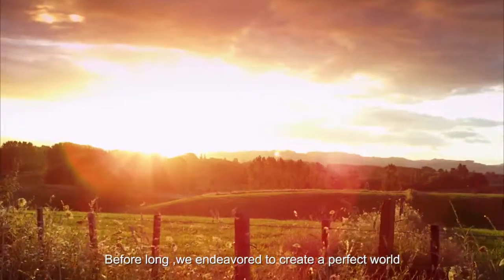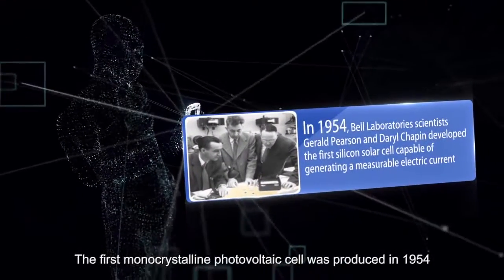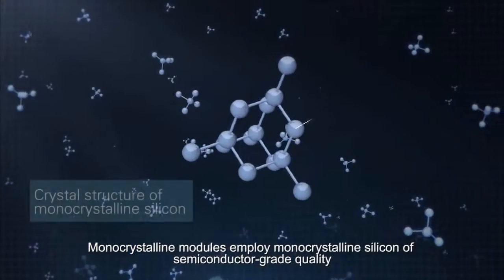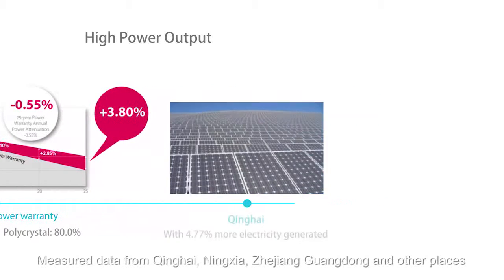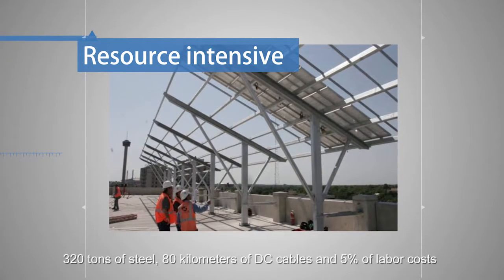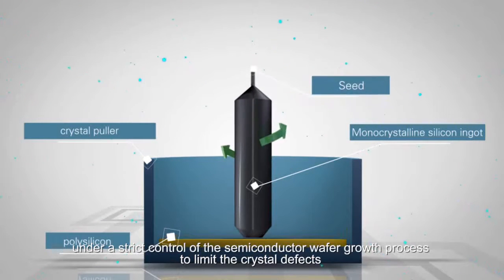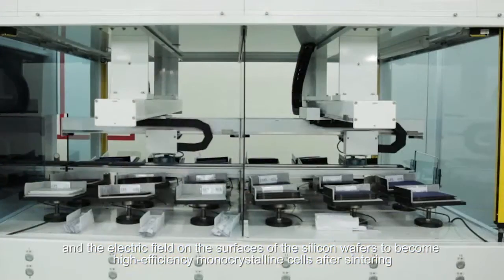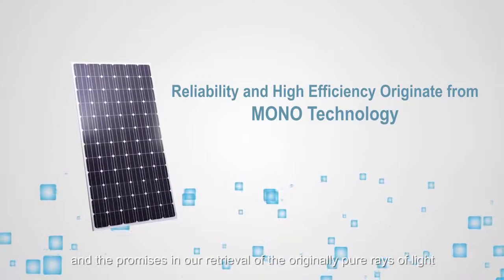LERRI Solar monocrystalline technology intro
Before long, we endeavored to create a perfect world, but inadvertently,we forgot the pure essence of light.
Green and environment-friendly consumption of light energy has always been the dream of the global community.
Green world, green environment, green photovoltaic energy.
To fullfill this dream, we commit ourselves to the monocrystalline solar power system.